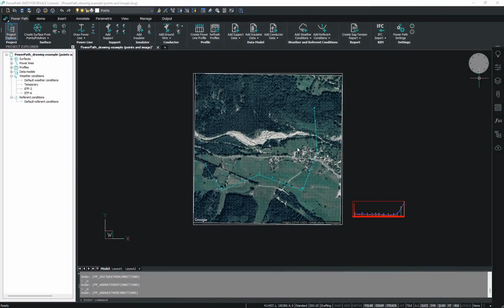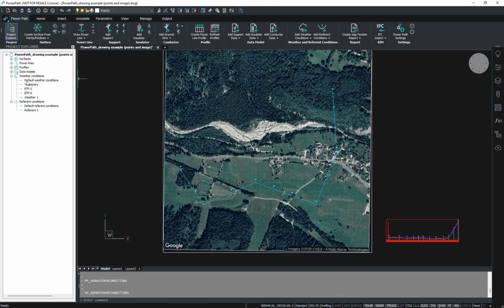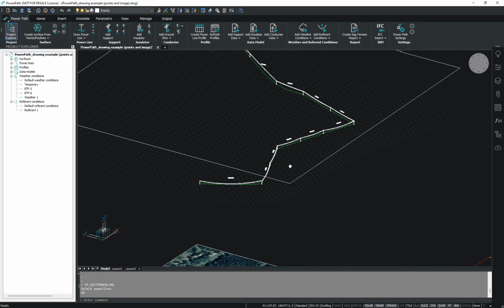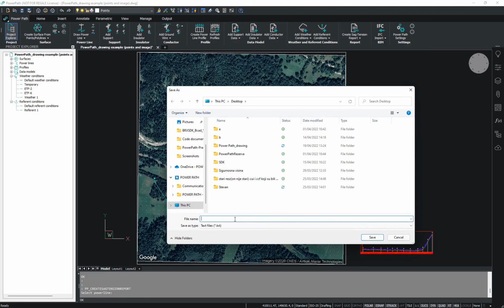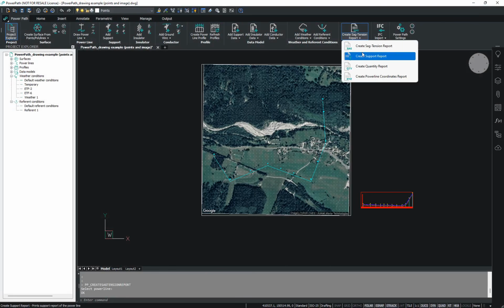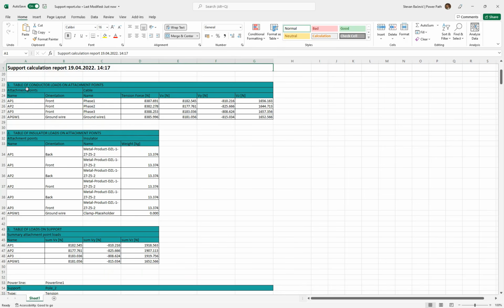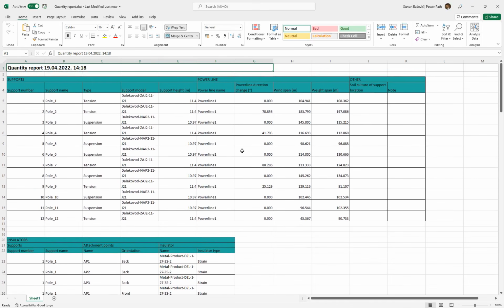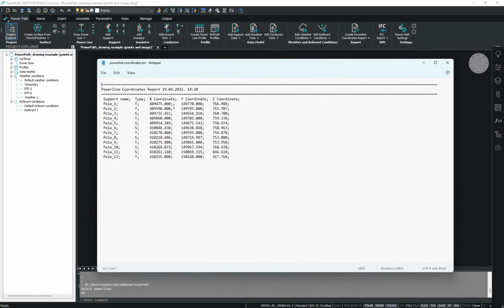Calculations and reporting in Power Path | Lesson 5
Power Path is a standalone CAD and BIM software solution for 2D/3D/BIM design of transmission and distribution power lines.
In Lesson 5 you will learn how to set up weather and referent conditions and how to apply those conditions to a power line. Then you will learn how to generate reports in Power Path – Sag-tension report, Support report, Quantity report and Power line coordinates report.

Video content:
00:00 - Introduction
00:10 - Set up weather conditions
00:47 - Set up referent conditions
01:22 - Preview weather and referent conditions in the project explorer
01:43 - Applying conditions on a power line
02:45 - Reporting